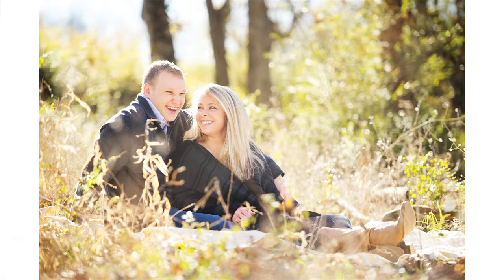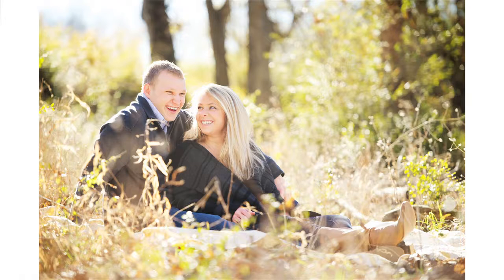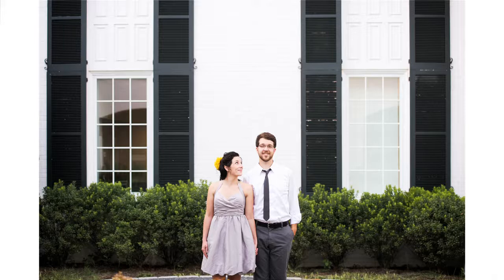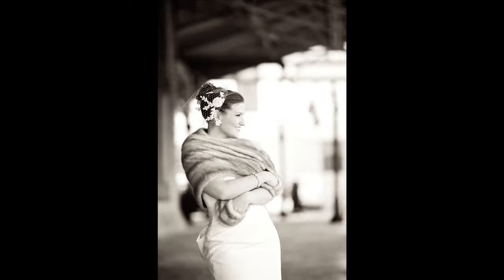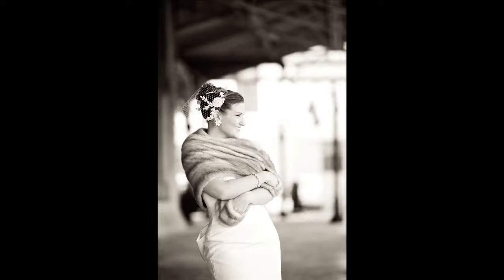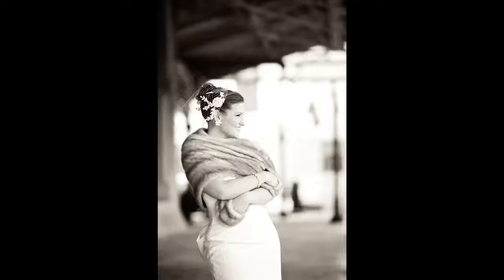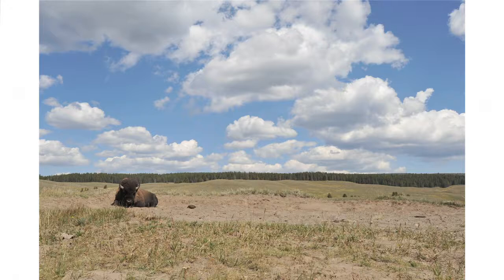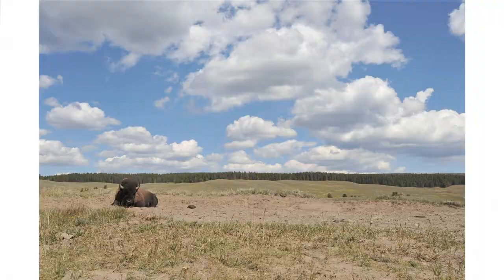Composition - The Rule of Thirds and Negative Space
Composition is so important in photography.  Learn how to use the rule of thirds and negative space to create properly composed and stunning images.